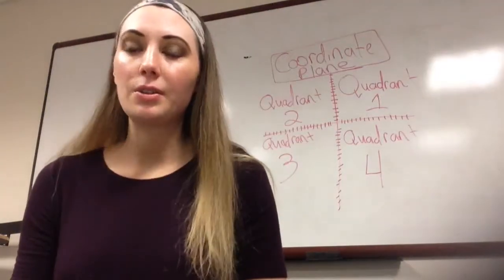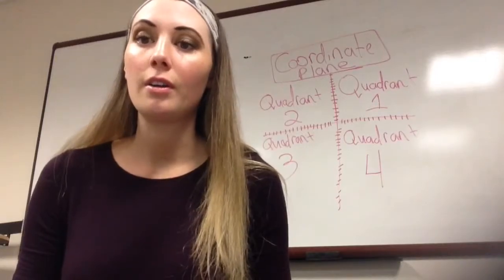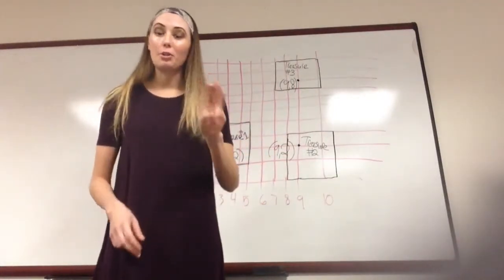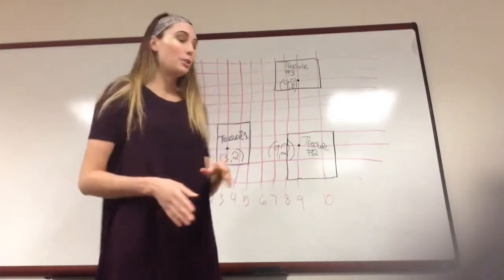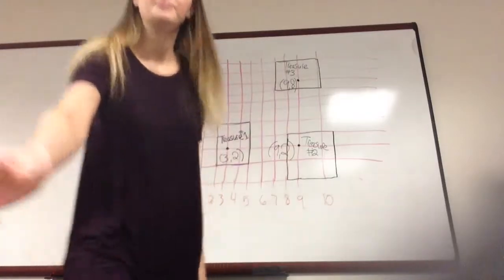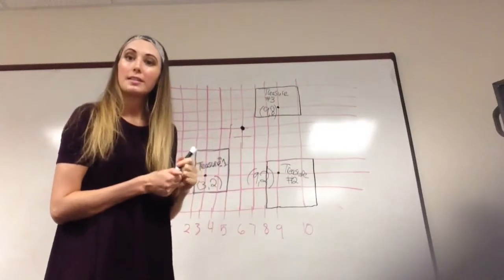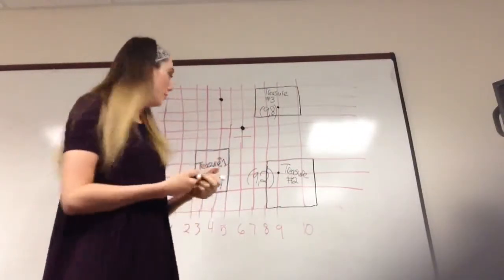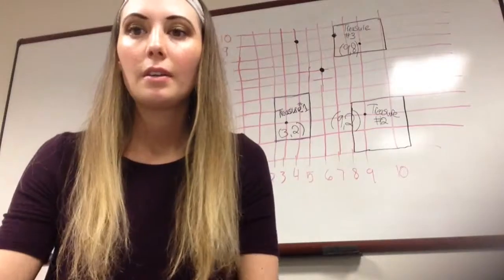Lesson plan interview